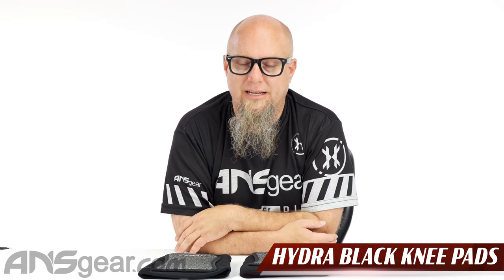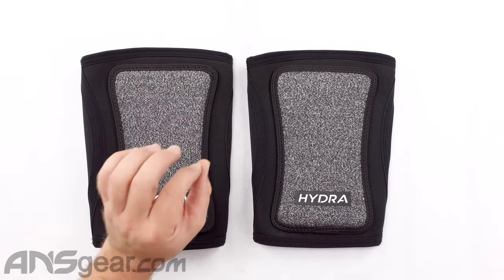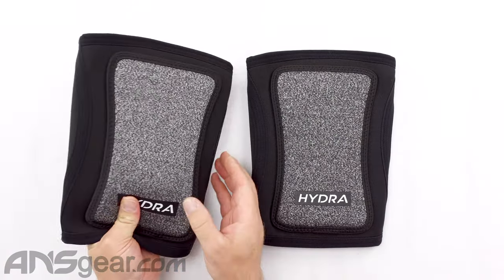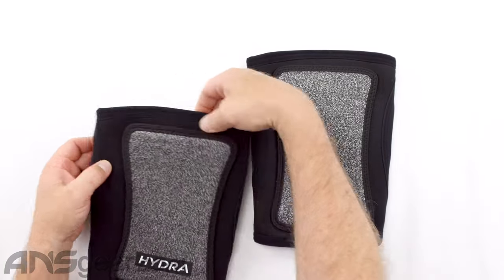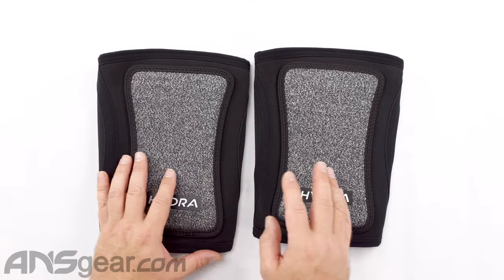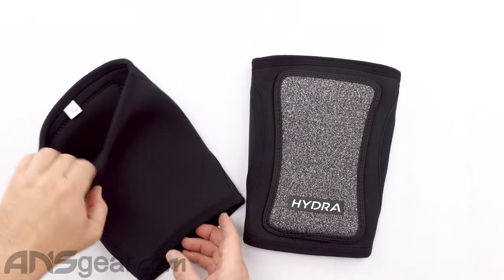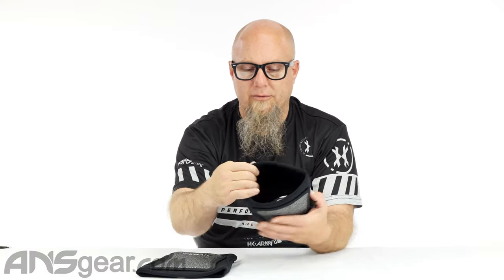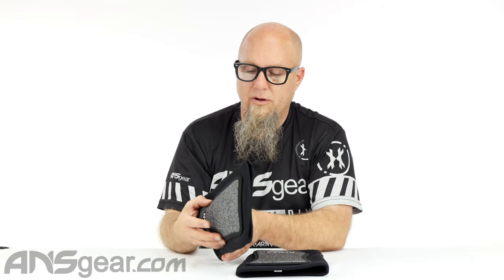Hydra Black Paintball Knee Pads - Review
In this video we are looking at the new Hydra Black Paintball Knee Pads

 Prevent injuries by protecting your joints and soft tissues
 Compression – increases blood flow and keeps joint warm
 Stabilizes and supports knee in a full range of motion
 40% more padding for added impact protection
 Hydra Skin – cut and abrasion-resistant
 Lock stitching – to increase product durability
 29% less material behind the knee for increased flexibility
 Low profile design – allows the product to be worn under pants comfortably